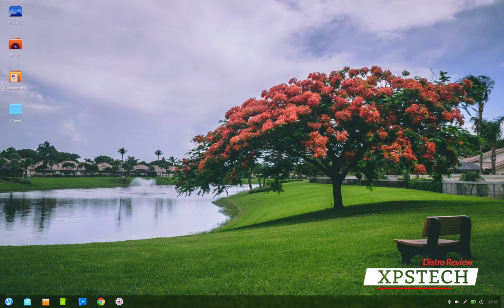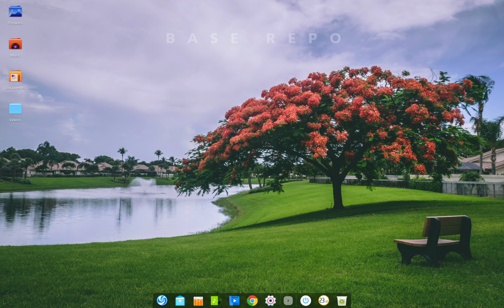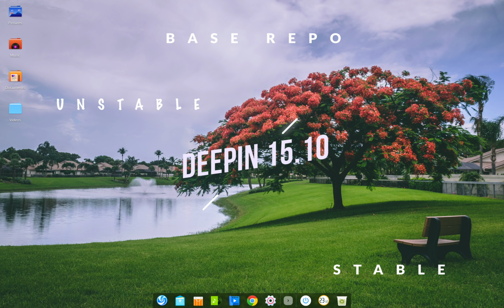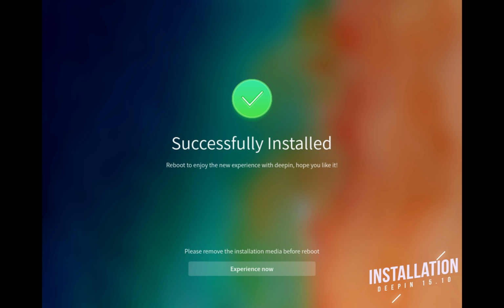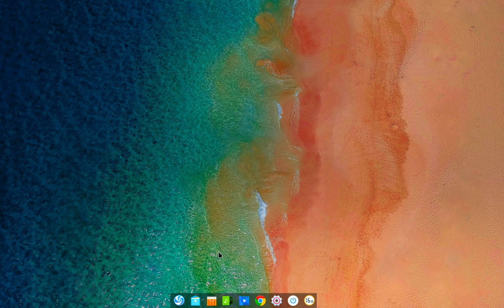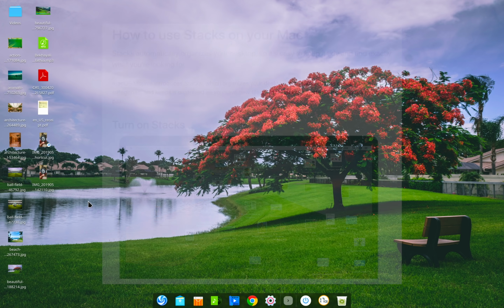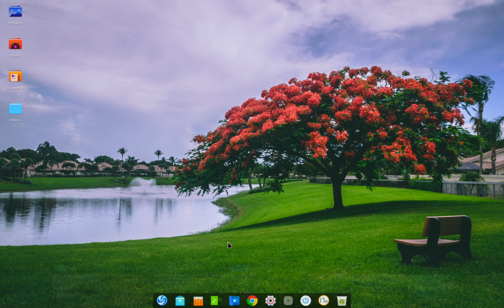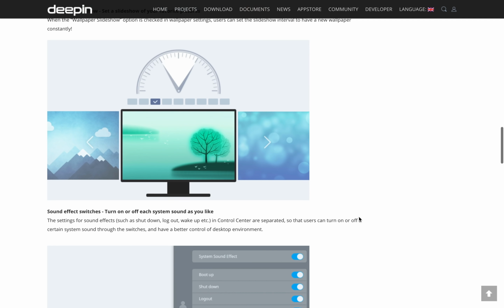Review: Deepin Linux 15.10 : HARD TO RESIST!!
Hello Everyone!  The most beautiful linux bistro, Deepin Linux, has released its latest version 15.10 last month with many new features and improvements.  Deepin is going from strength to strength with back to back releases adding new features and polishing the distro.  In this video, we will cover what all is new with the latest version of Deepin.

Download Deepin 15.10 here

2. Microphone :

Blue Yeti USB Microphone

3. Techblaze Microphone Stand for Blue Yeti Mic with Double layered screen Pop Filter

4. Mouse :

Red Dragon M601

5.  Virtualization Software